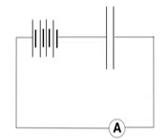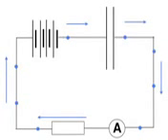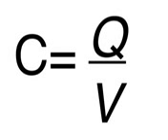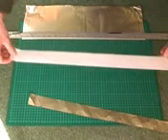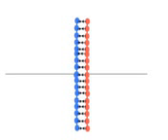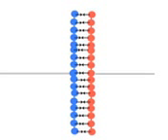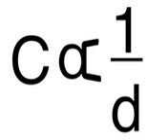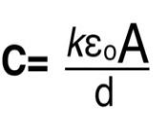How capacitor works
A capacitor (originally known as condenser) is a passive two-terminal electrical component used to store energy in an electric field. The forms of practical capacitors vary widely, but all contain at least two electrical conductors separated by a dielectric (insulator); for example, one common construction consists of metal foils separated by a thin layer of insulating film. Capacitors are widely used as parts of electrical circuits in many common electrical devices.

When there is a potential difference (voltage) across the conductors, a static electric field develops across the dielectric, causing positive charge to collect on one plate and negative charge on the other plate. Energy is stored in the electrostatic field. An ideal capacitor is characterized by a single constant value, capacitance, measured in farads. This is the ratio of the electric charge on each conductor to the potential difference between them.

The capacitance is greatest when there is a narrow separation between large areas of conductor, hence capacitor conductors are often called "plates," referring to an early means of construction. In practice, the dielectric between the plates passes a small amount of leakage current and also has an electric field strength limit, resulting in a breakdown voltage, while the conductors and leads introduce an undesired inductance and resistance.

Capacitors are widely used in electronic circuits for blocking direct current while allowing alternating current to pass, in filter networks, for smoothing the output of power supplies, in the resonant circuits that tune radios to particular frequencies, in electric power transmission systems for stabilizing voltage and power flow, and for many other purposes.[1]